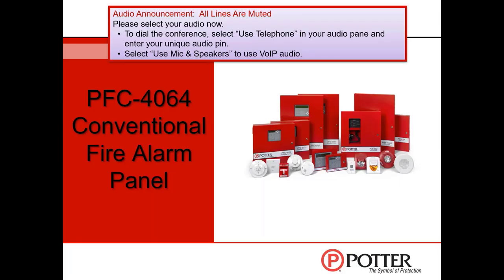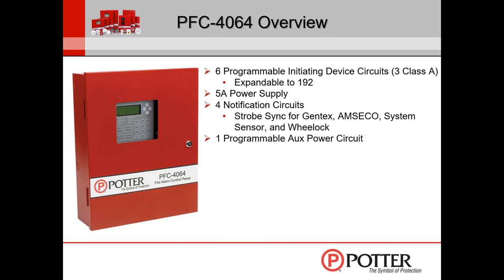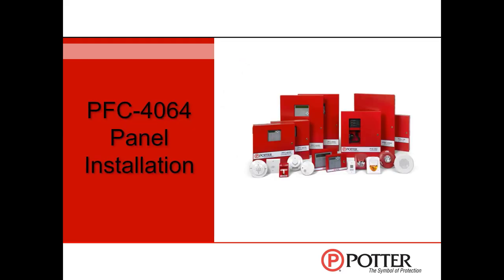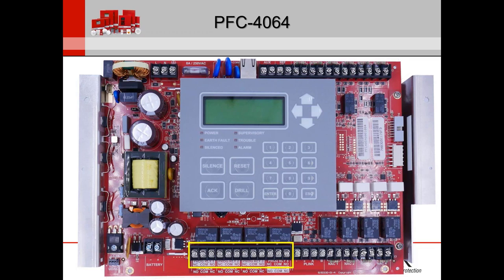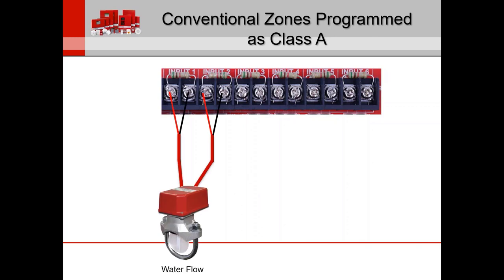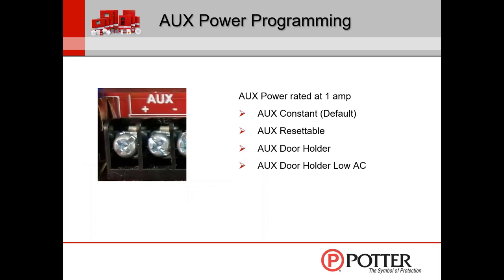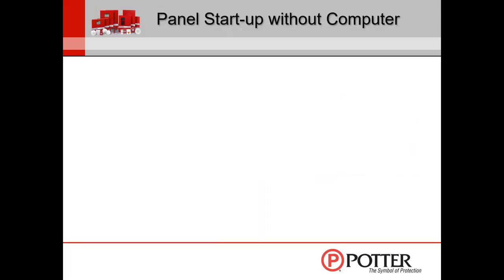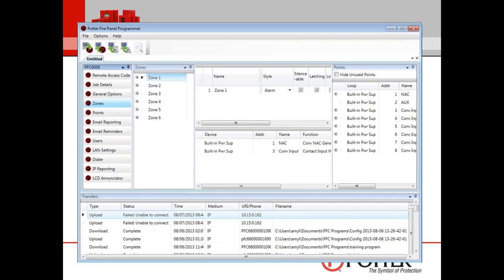PFC-4064 Conventional Fire Alarm Panel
This webinar covers training over Potter's PFC-4064 conventional fire alarm panel.

for more information on Potter Fire Training Webinars.